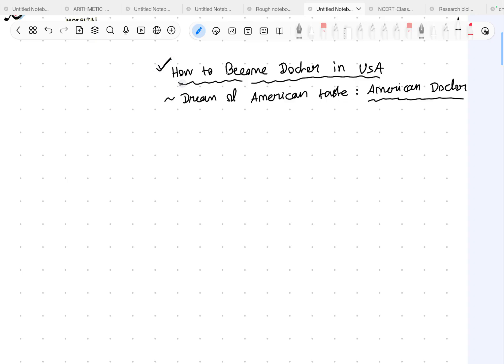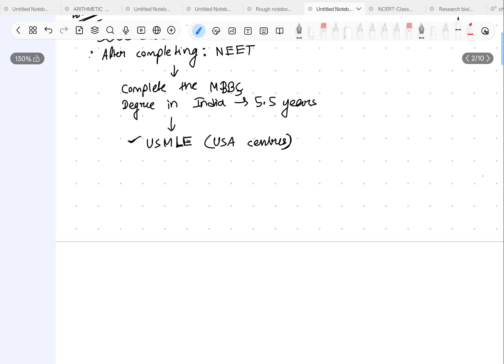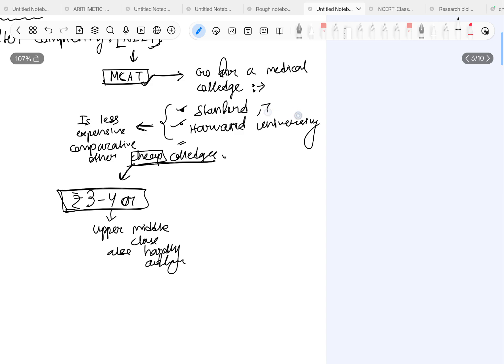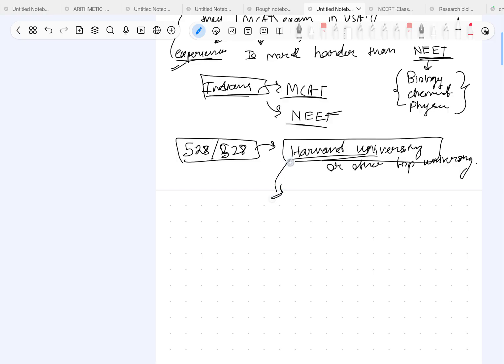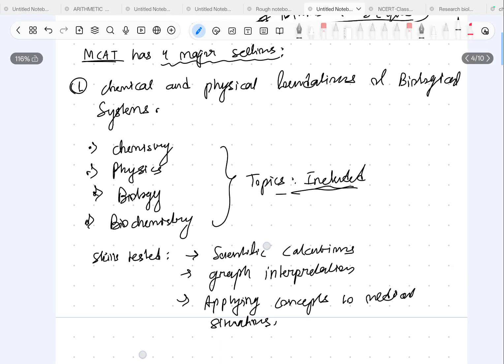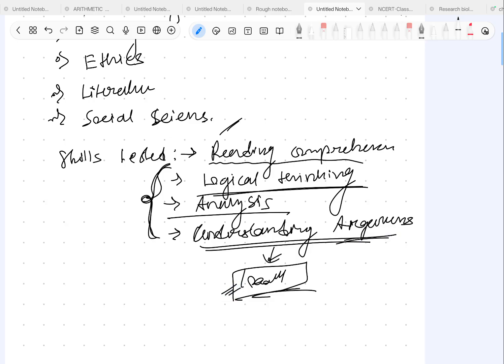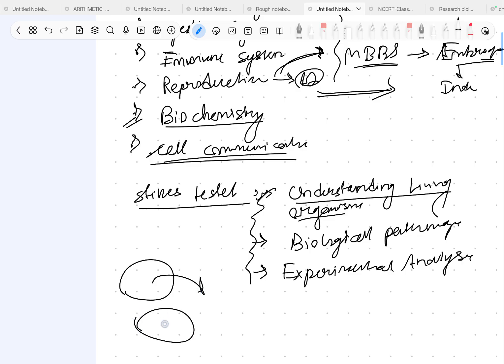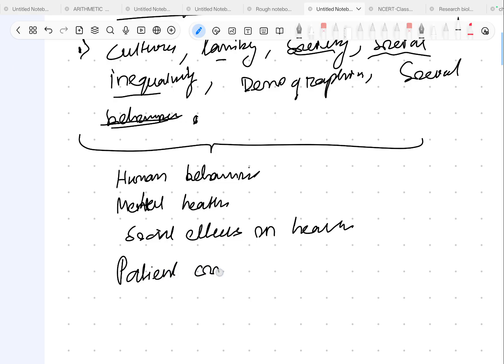How to become DOCTOR in USA being indian detailed explanation, no video You will find like this